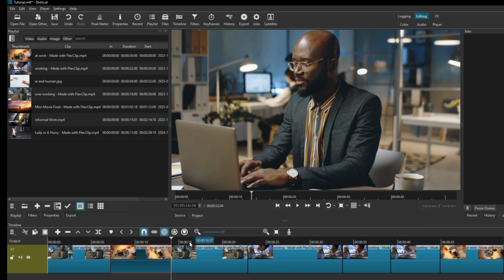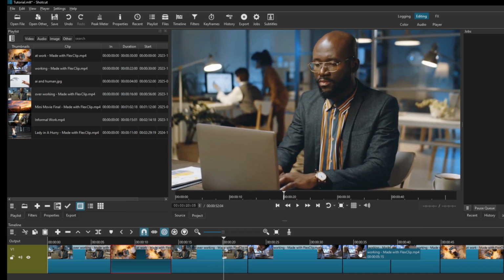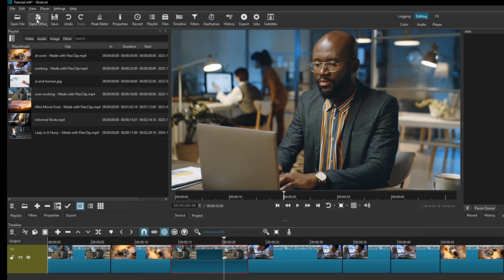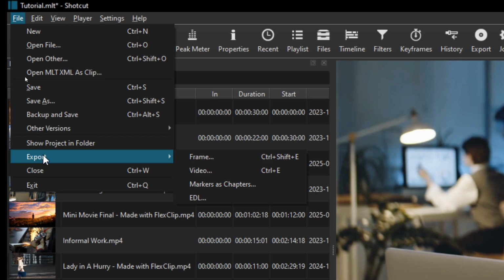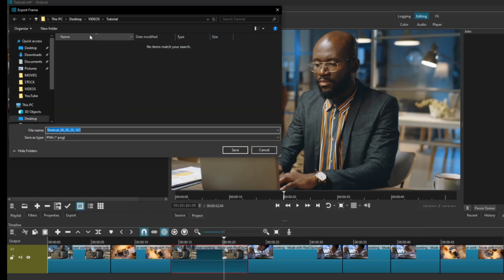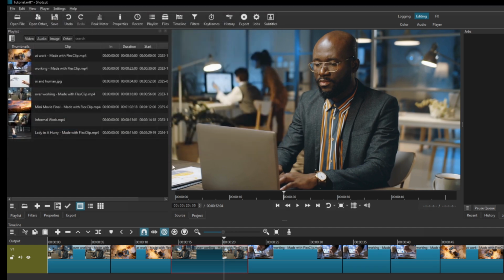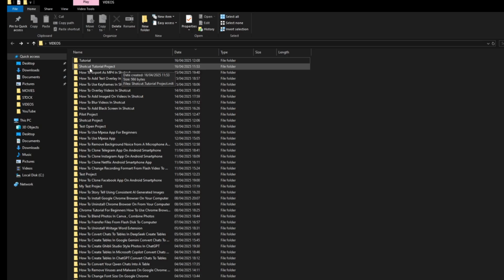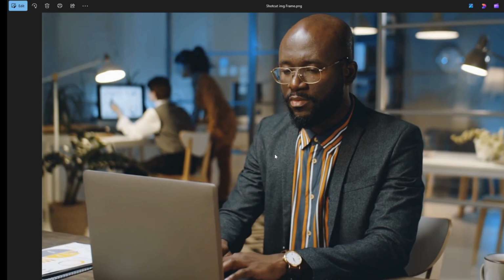How To Take A Screenshot In Shotcut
Do you want to take screenshot of a section or part of your video in shotcut video editor? In this tutorial I show you how you can export a frame in shotcut.